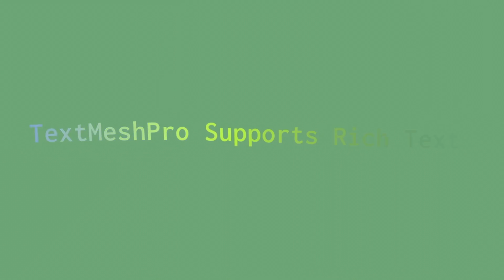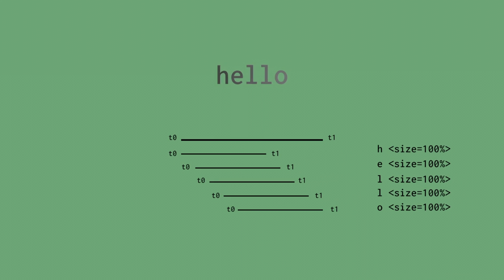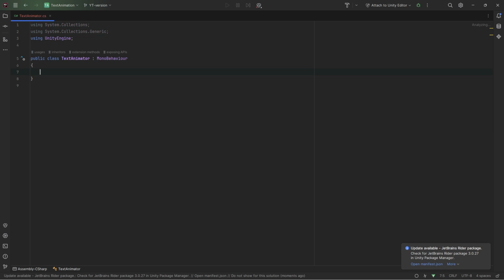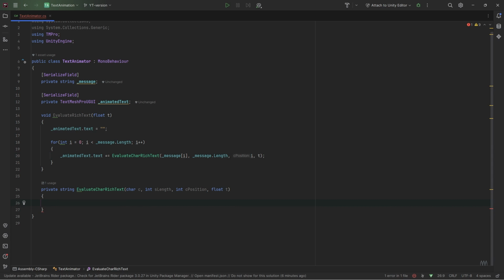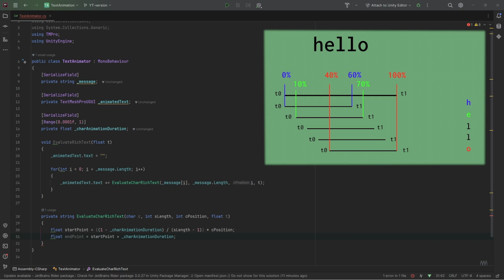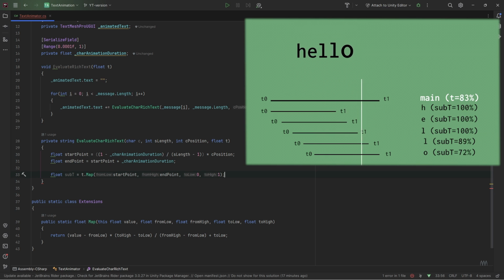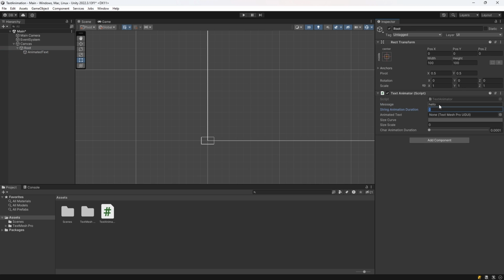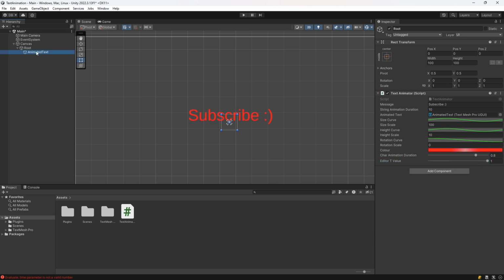Procedurally Animating Text in Unity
I made a cool little tool for creating text animations in Unity using TextMeshPro. Here's how I made it!

Checkout our game RUIN!